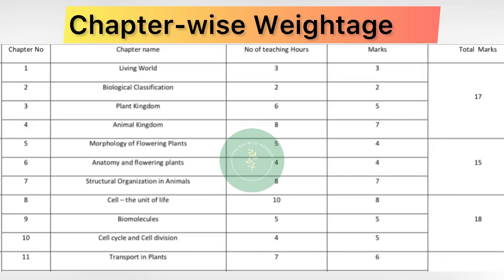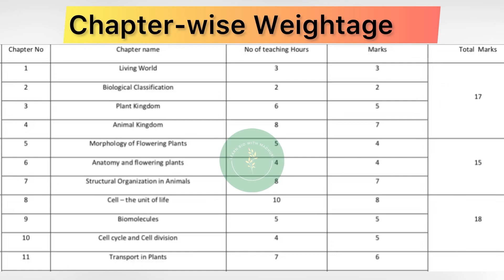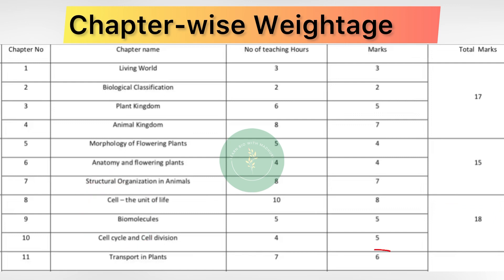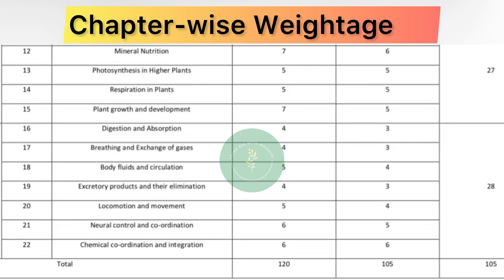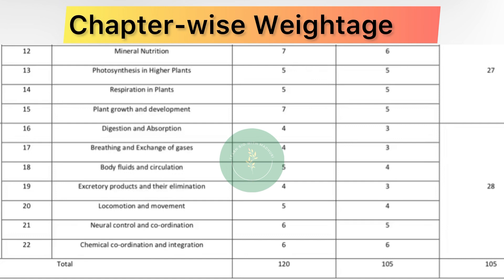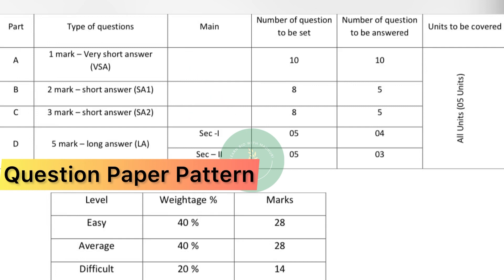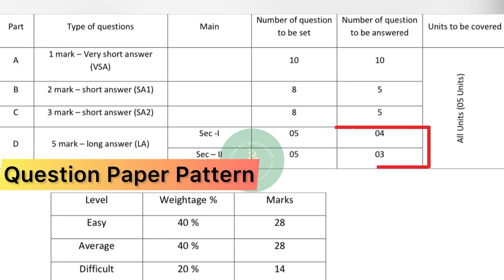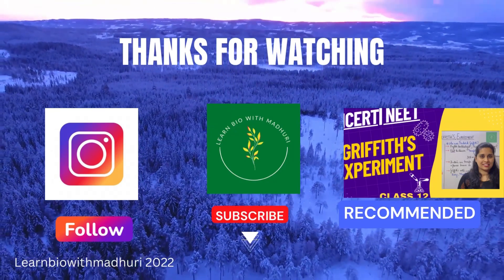Karnataka I PUC BIOLOGY | Class 11 Theory | Chapter wise Weightage Marks | Question Paper Pattern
Hello everyone 😊

I have given Chapter wise Weightage Marks on each chapter for I PUC Board examination, Karnataka PUC Board.
Question paper pattern and analysis is also given. This video will be helpful to you. All the best dear students ❤️

From,
Madhuri Arjun Kotian
Bangalore, Karnataka , India